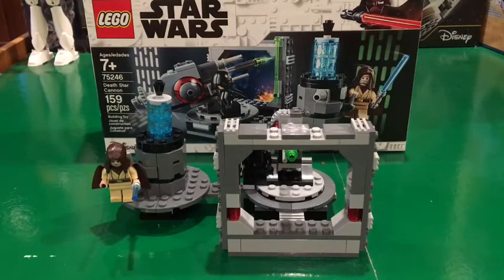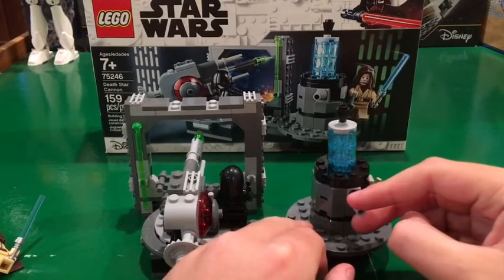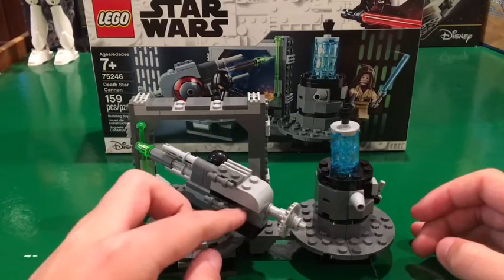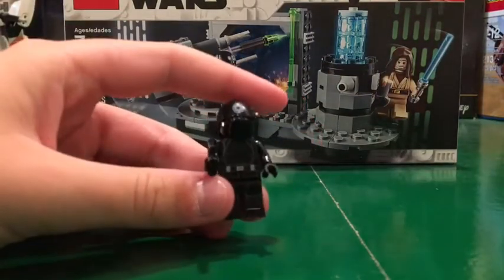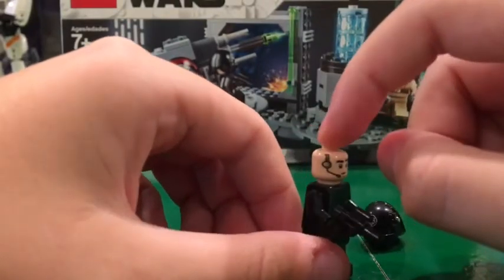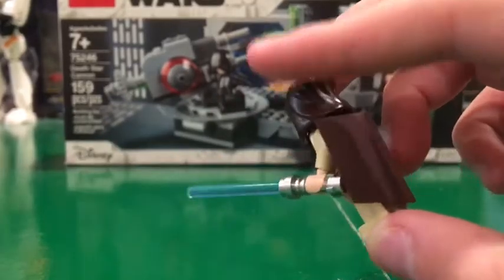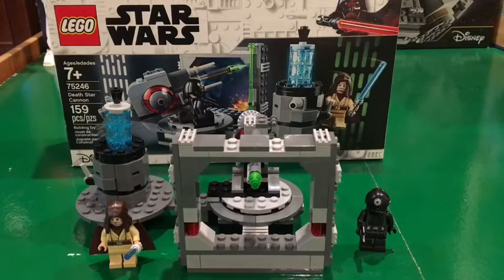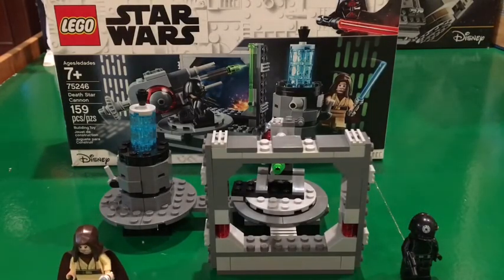October 11, 2020